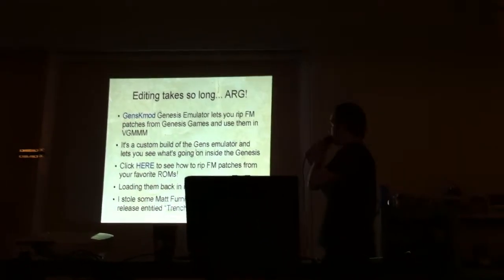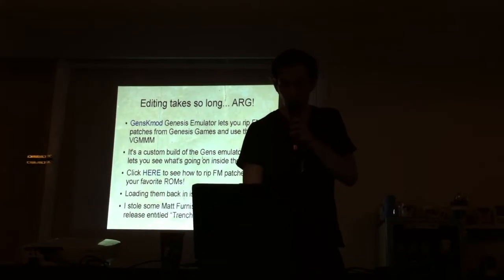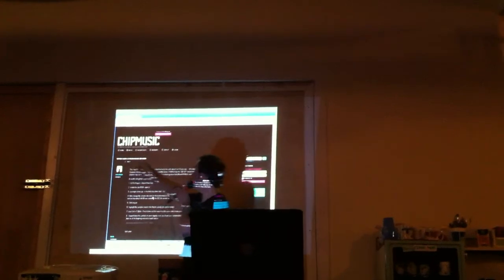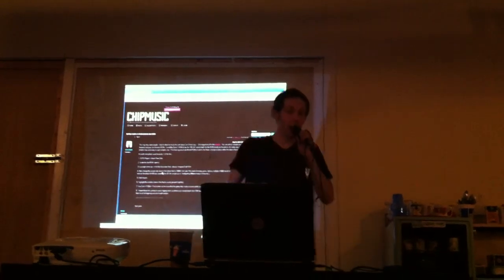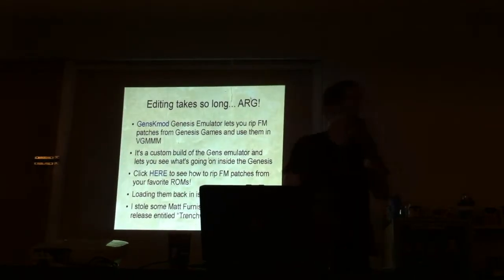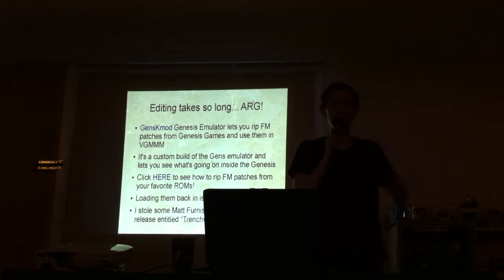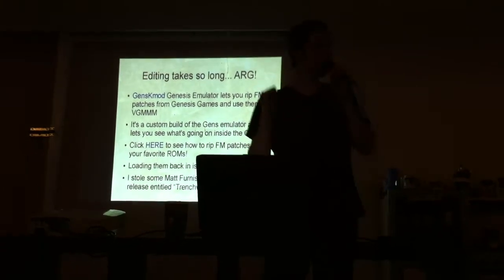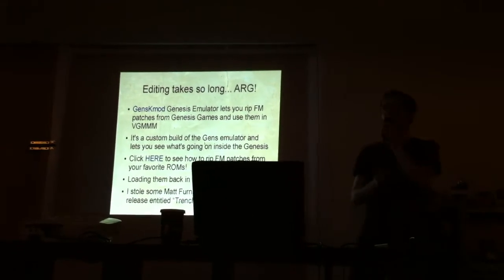VGM music maker workshop 4 - 8static 20 | aug11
VGM music maker workshop (part 4)
8static 20 -  august 2011
presentation by Animal Style
part 4